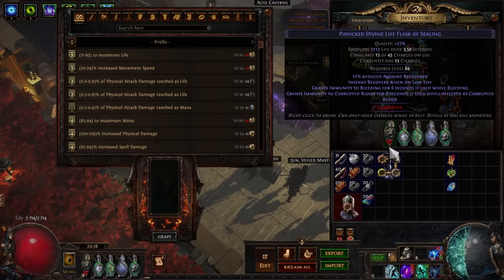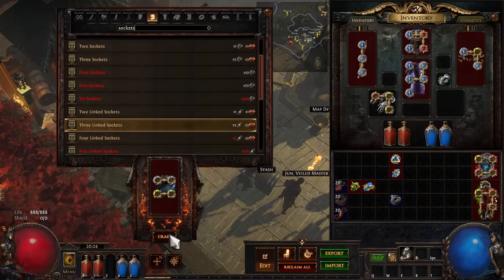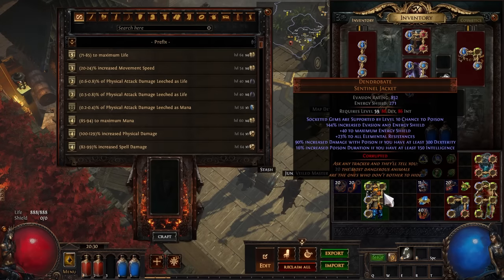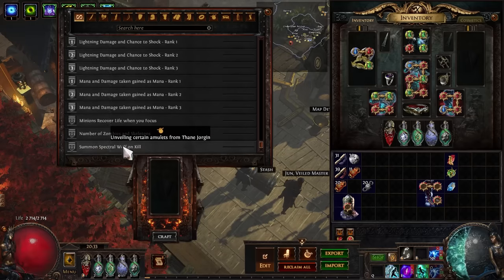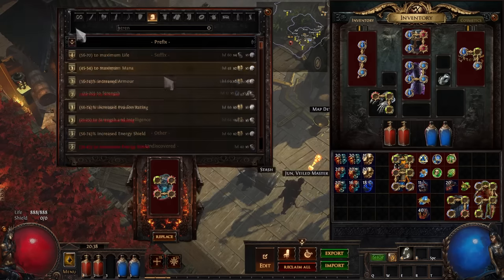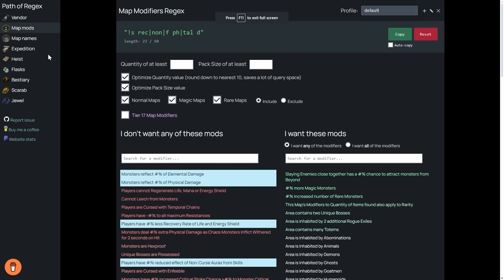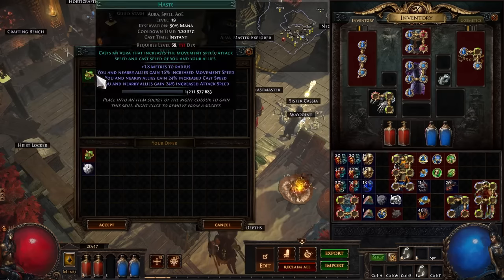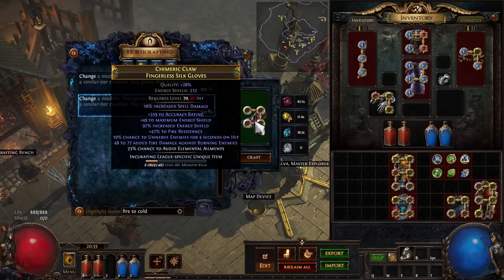PoE - 20 Hidden Crafting Tricks and Features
In today's video, I'll be sharing 20 more tips and tricks you can use in Path of Exile to become a better player. PoE has so many hidden QoL features that it's almost impossible to know them all, but these crafting tricks are incredibly useful, so check them out!

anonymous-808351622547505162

Chapters:
00:00 - Intro (Help)
00:45 - Crafting Bench Tricks
    01:47 - Off-Colours Easily
    02:43 - Sockets on Corrupted Items
03:17 - Tainted Currency
     03:40 - Tainted Chromatic Orbs
     05:00 - Easy 6L +2 on League Start
06:55 - Crafting Recipe Locations
07:55 - Veiled Modifiers Trade Site
09:05 - Regex - Crafting Bench
10:37 - Regex - Stash
11:28 - poe.re
12:36 - Save Regex Easily
13:32 - 20% Quality Support Gem
13:56 - Lower Gem Level
14:31 - Bind Scroll to Left Click
15:22 - Import Item to PoB
15:58 - Swap Temple Mod
17:07 - Outro
17:22 - Patrons
17:32 - DIVINE POWAH!